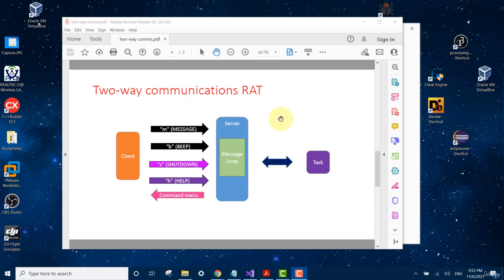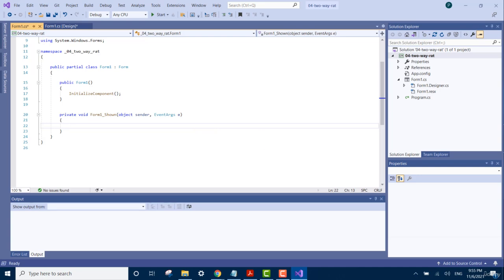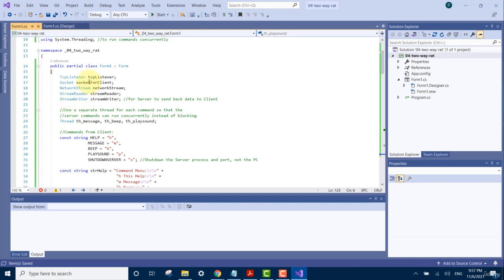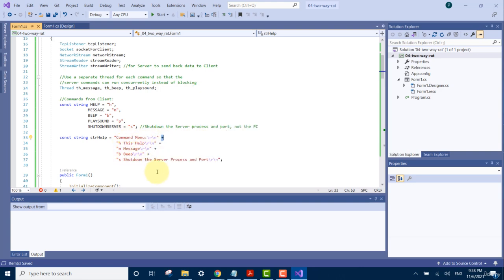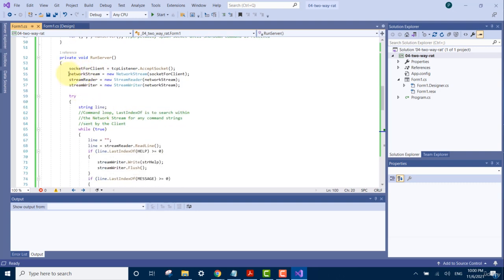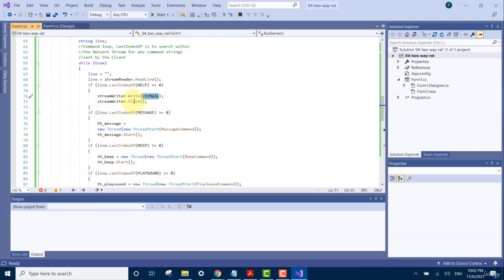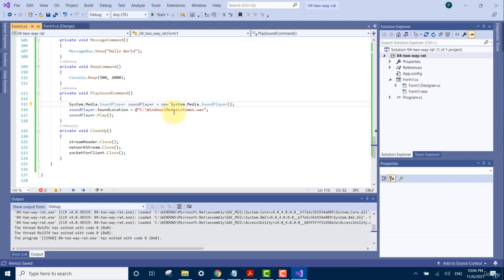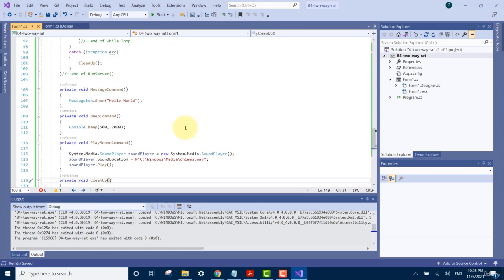Creating a two way communications RAT part 1